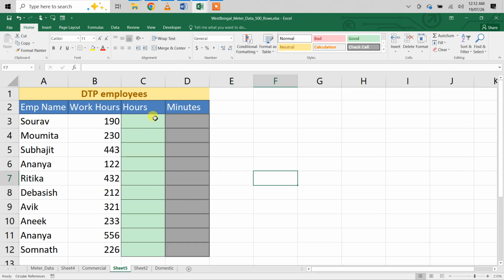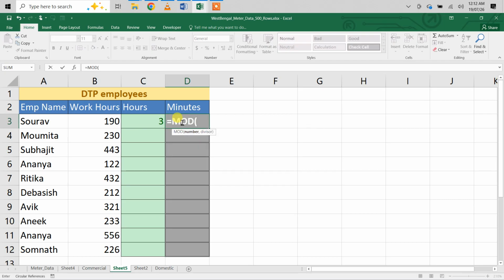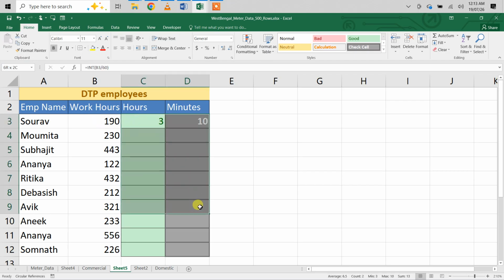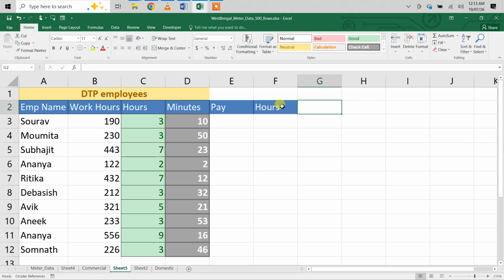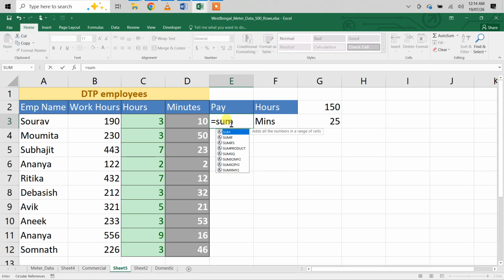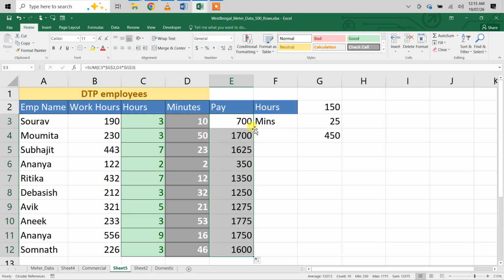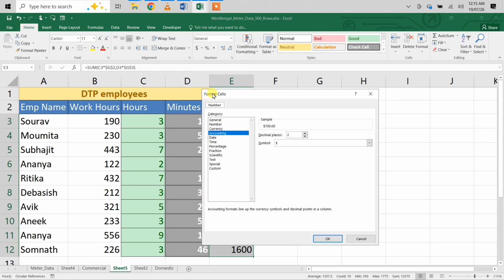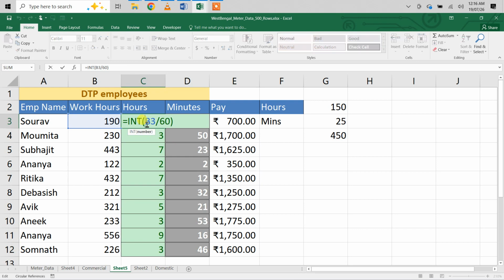Convert Minutes to Hour and Minutes in Excel